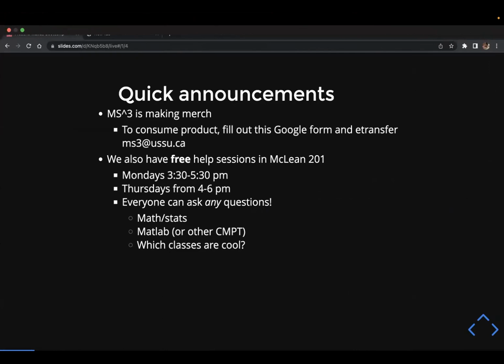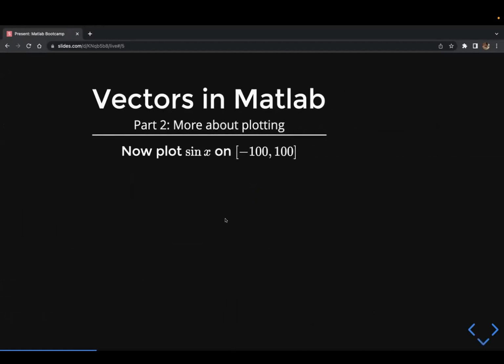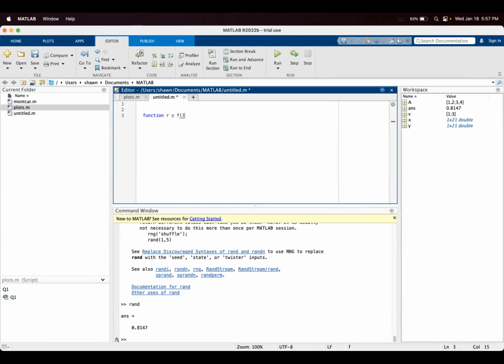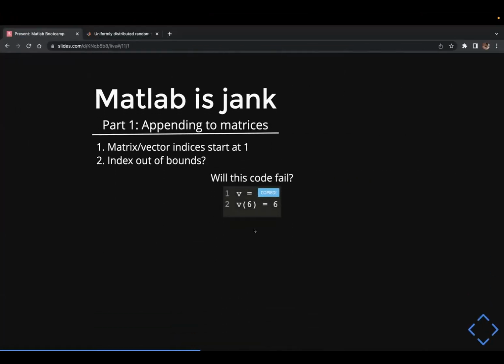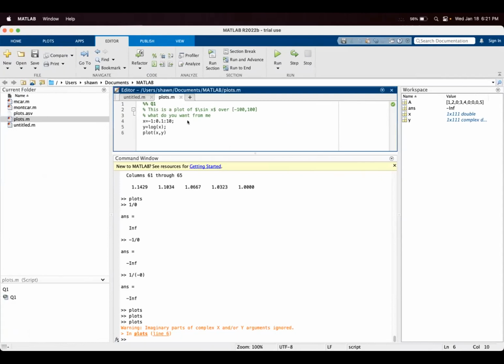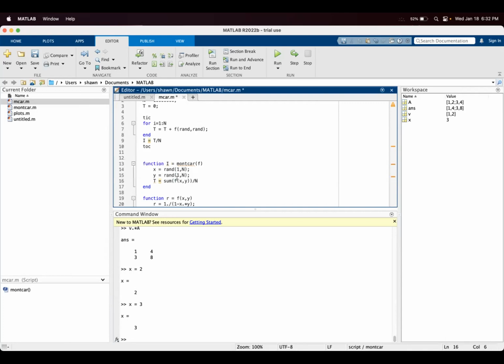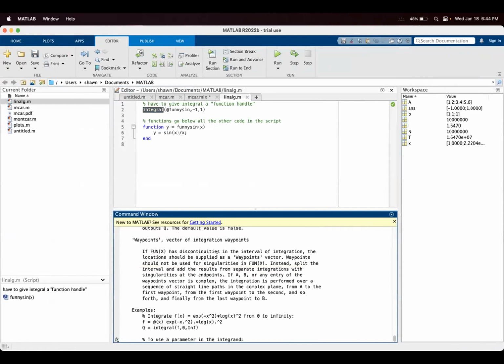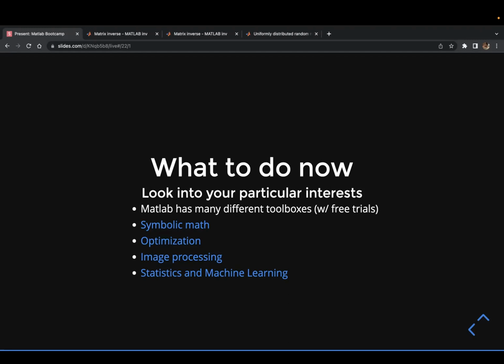MS^3 Matlab Bootcamp (w/ Shawn McAdam)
This is the recording of a 90 minute Matlab crash course we hosted on Jan. 18th at 5:30 pm.

We cover:
- Plotting functions,
- How to design a function to handle vectors,
- How to use vectors to speedup your programs,
- Solving linear systems of equations,
- and some of the many ways Matlab is jank.